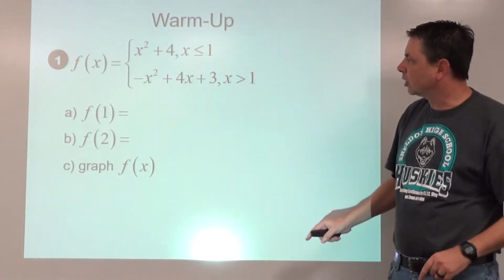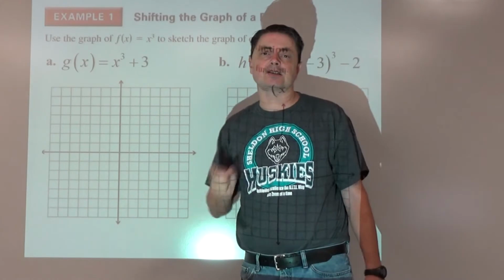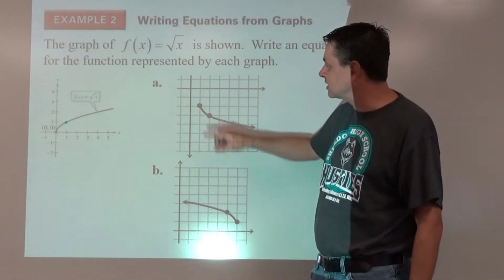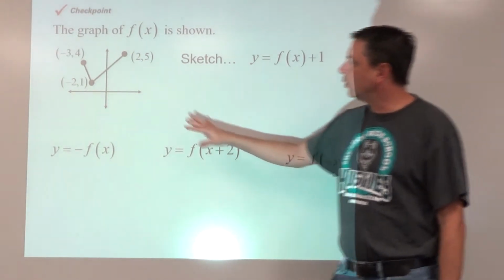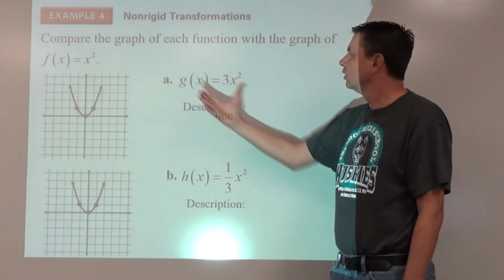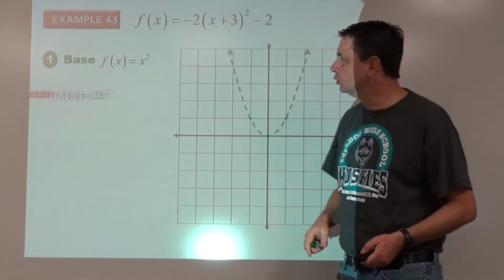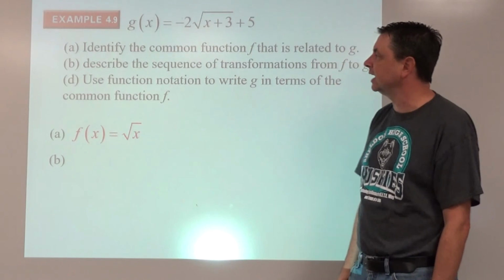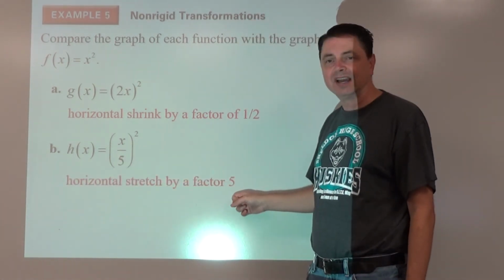Honors PreCalculus 1.7 Transformations of Functions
Honors PreCalculus
Lesson 1.7